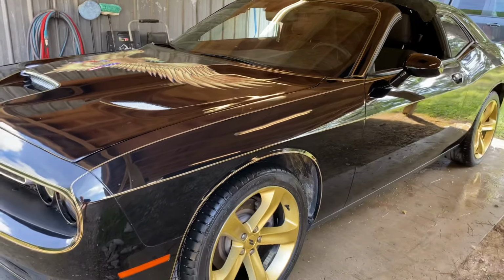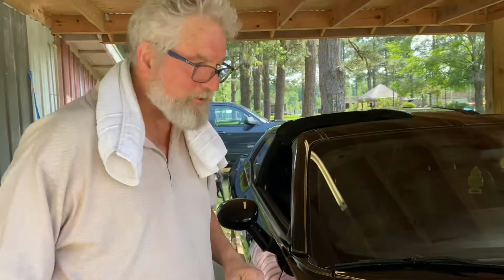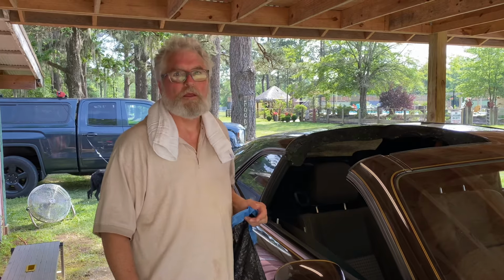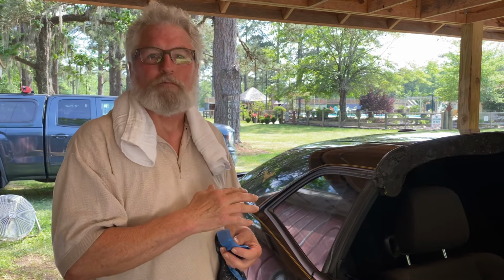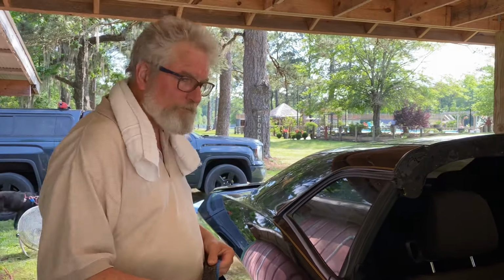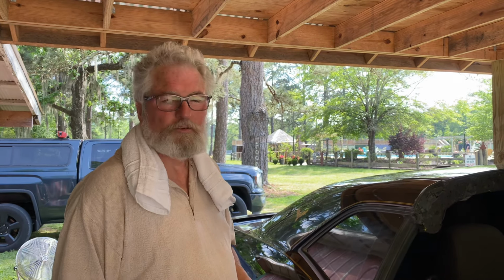Movie Car Polishing the right way!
I’ve known Doug & Georgia for a long time and they flat know how to make a car look amazing under the lights at the movie studio! If you want yours to look that same way in your driveway find them on YouTube!